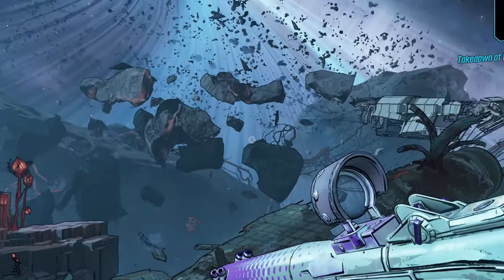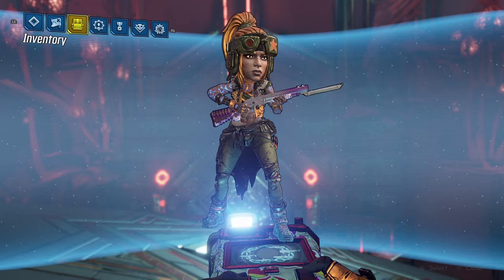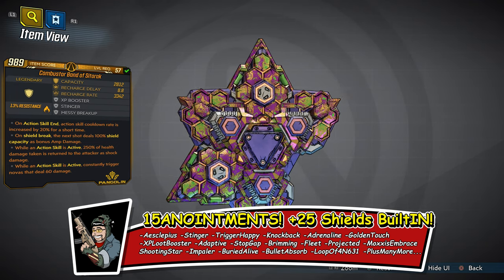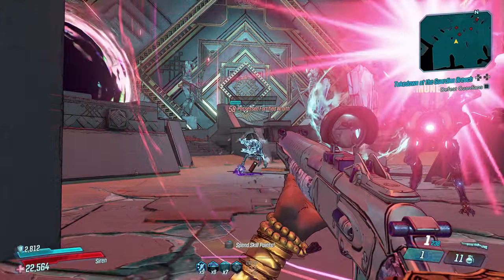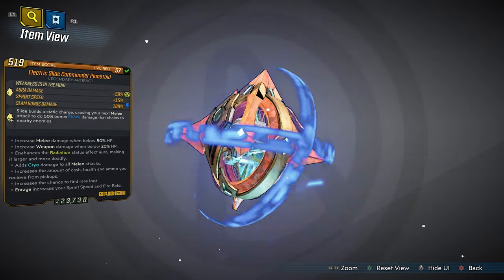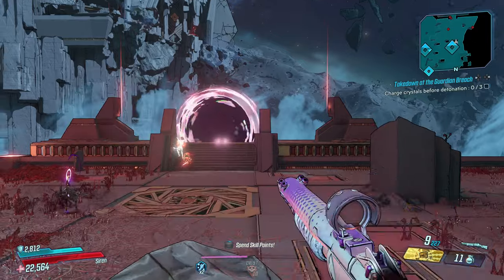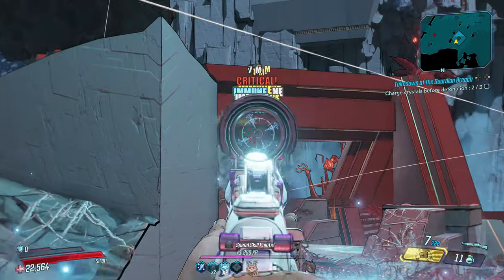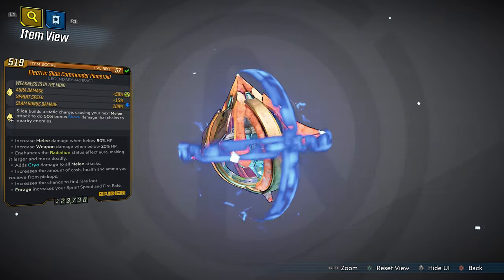Borderlands 3: Custom Loot #17/#18 "FireFly Shield/Thor's Artifact" | MH10 Loot Lv.57! (4K60fps)